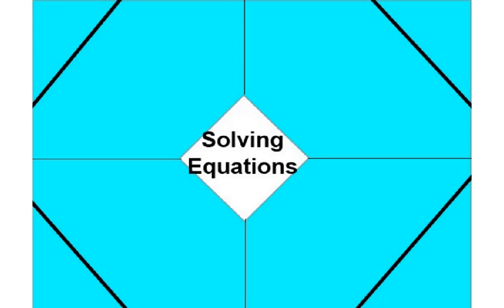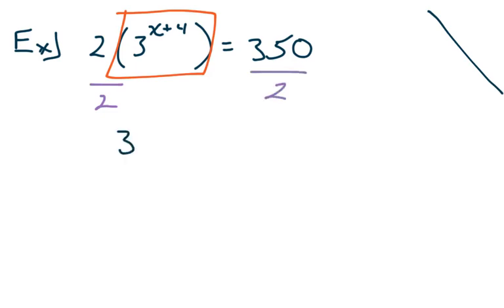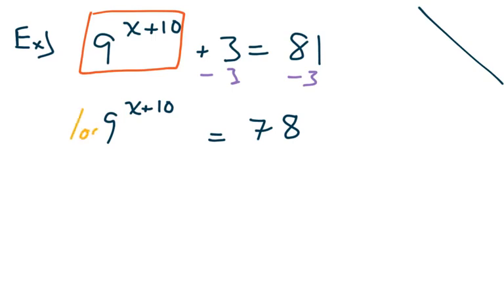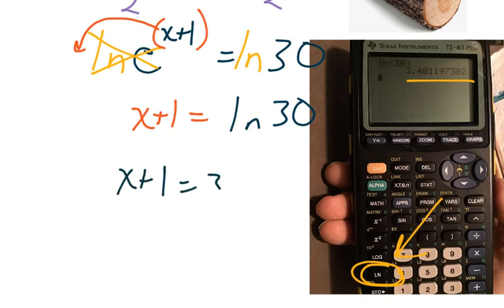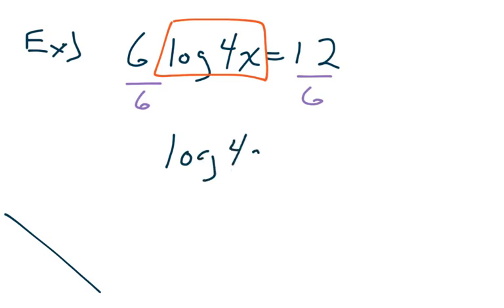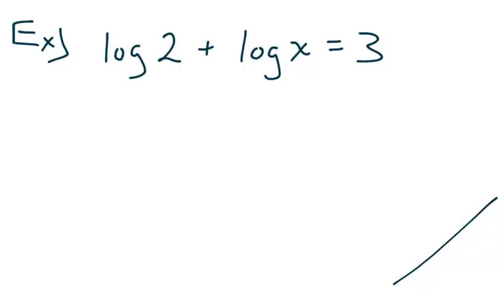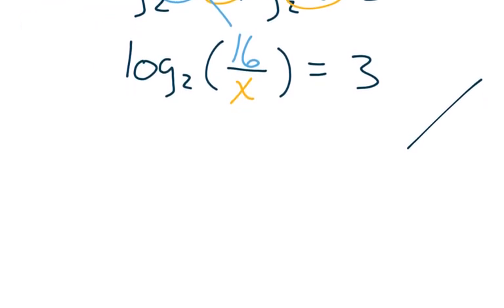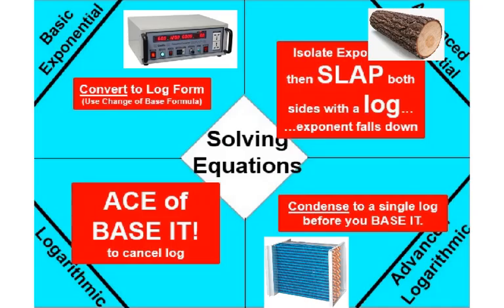CP Algebra 2 Topic 6.7